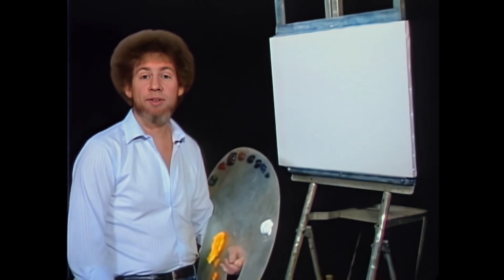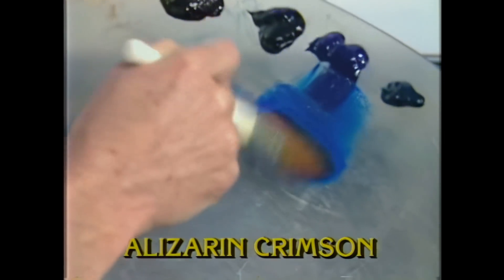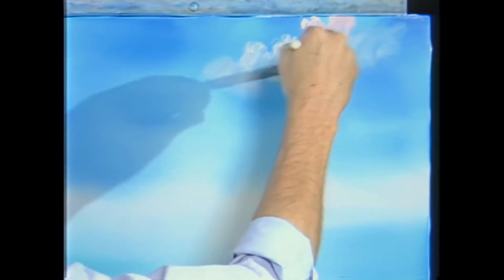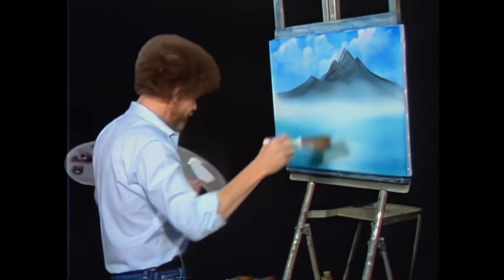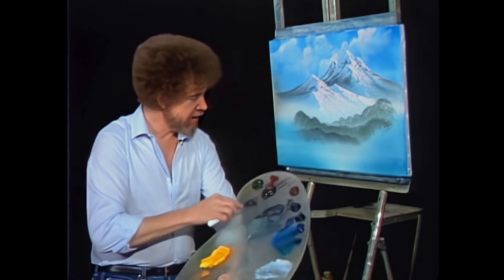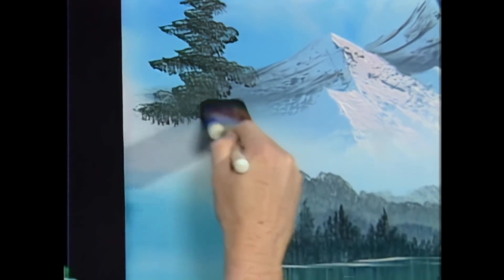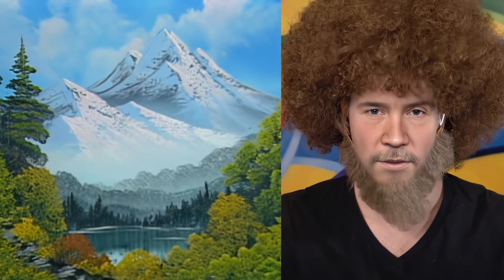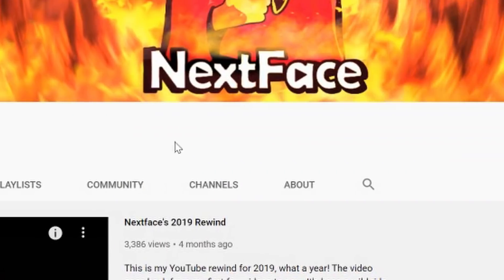CGI turned me into Bob Ross - The Joy of Jazza...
MORE OF ME! - Follow/Sub ↴